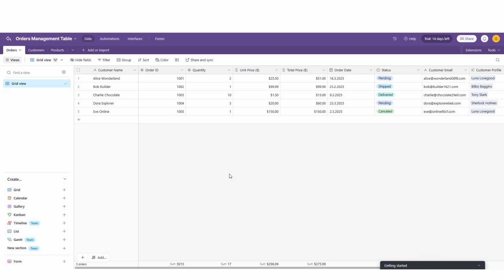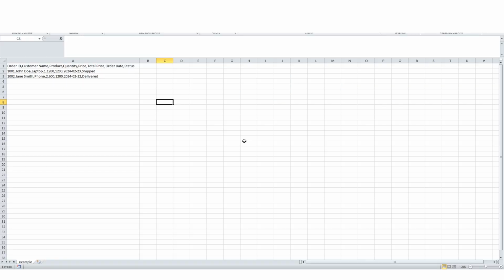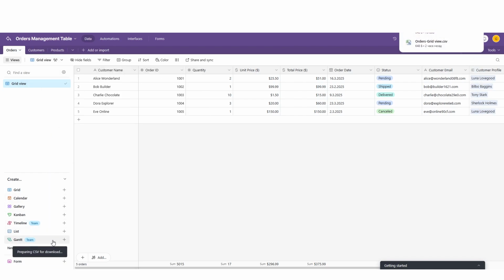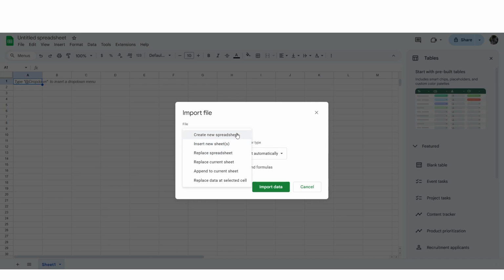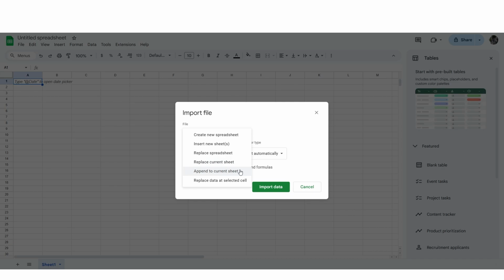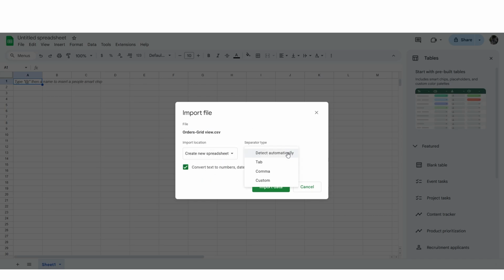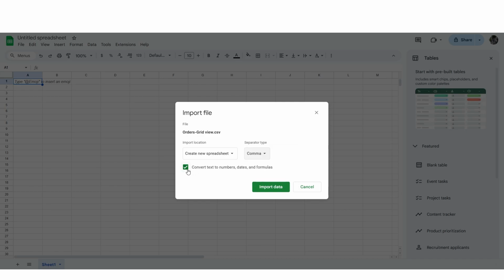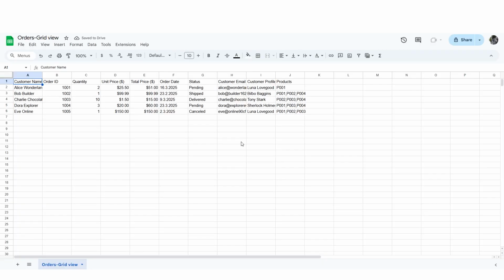How to Export Airtable Data to Google Sheets (Free & Easy)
In this tutorial, you’ll learn how to quickly export your data from Airtable to Google Sheets without using any third-party tools. We’ll walk you through the simple process of exporting CSV files from Airtable and importing them into Google Sheets, covering each import option and its pros and cons. By the end, you’ll have a clear, step-by-step method to move your Airtable data into Google Sheets for further analysis or sharing.

Timeline
00:00 Introduction
00:26 Why Export Via CSV?
01:17 Exporting Data from Airtable
01:33 Setting Up Your Google Sheets File
01:40 Importing CSV into Google Sheets
01:50 Exploring Import Options
03:38 Choosing the Right Separator & Settings
04:48 Verifying the Imported Data
04:59 Limitations of Manual Export
05:06 Final